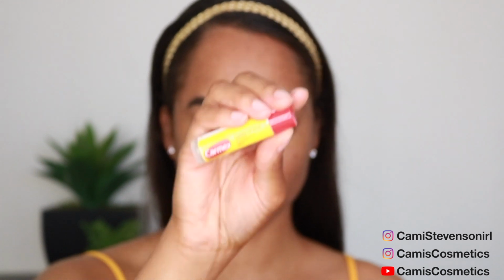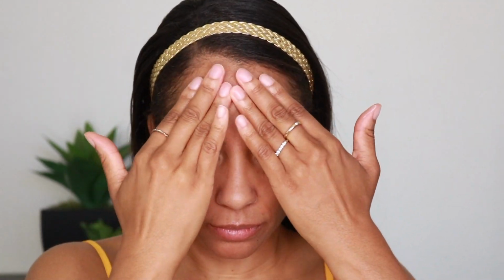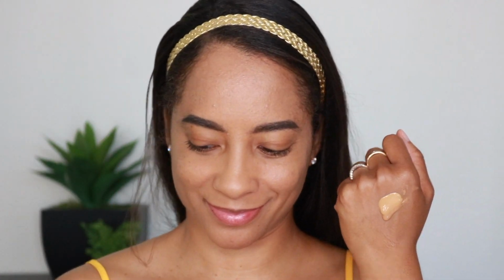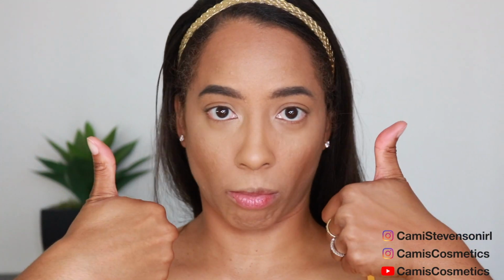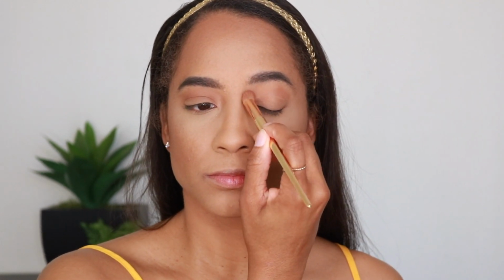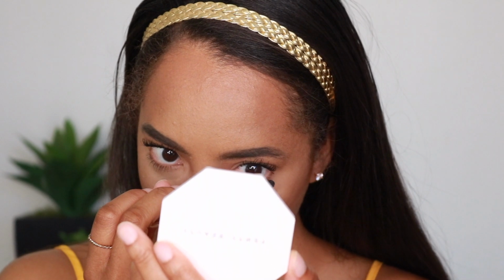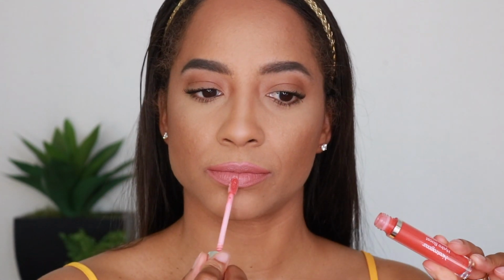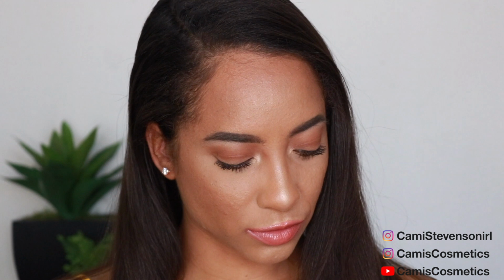Glowy makeup tutorial using Purlisse BB Cream, Milani, & Trader Joe's Beauty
Glowy makeup tutorial using Purlisse BB Cream, Milani, & Trader Joe's Beauty here!

♡IN THIS VIDEO:

PURLISSE PERFECT GLOW BB CREAM SPF 30 Deep Tan:

ELF INSTANT LIFT BROW PENCIL:

WET N WILD COCONUT WATER SETTING SPRAY:

MABELLINE INSTANT AGE REWIND:

ESSENCE MAKE ME BROW GEL:

REAL TECHNIQUES SPONGE (and set):

LOREAL BAMBI EYE MASCARA:

COLOURED RAINE EYESHADOW PALETTE SMOKE SHOW:

LIPLINER SEPHORA COLLECTION CREME DE LA CREME:

KYLIE YELLOW POWDER:

PHYSICIANS FORMULA BUTTER BRONZER ENDLESS SUMMER:

NYX BORN TO GLOW FOUNDATION:

MORPHE FLUIDITY CONCEALER:

COVERGIRL TRUBLEND LOOSE BANANA POWDER:

Neutrogena Hydro Boost Hydrating Lip Shine Bright Poppy:

Milani Make It Last Fruit Fetish Mango Coconut Spray:

NYX Lip Liner Suede Matte Lip Liner:

Trader Joe's Nourish Oil Free Antioxidant Moisturizer
Trader Joe's Micellar Cleanser & Makeup Remover
Trader Joe's Watermelon Facial Mist
Trader Joe's Enrich Facial Lotion SPF 15

♡ ABOUT ME:
I'm Cami and based in Los Angeles. Cosmetics, skincare, and my lifestyle are the things I create videos around.

I receive a small percentage from a sale via that link. It doesn't cost you any more and is a thank you to me for inspiring a possible purchase. This does not affect my opinion or choice on any item. Thanks for each and everyone of you that supports!